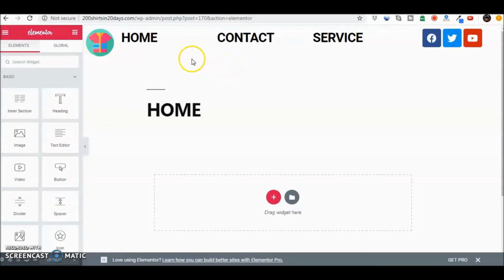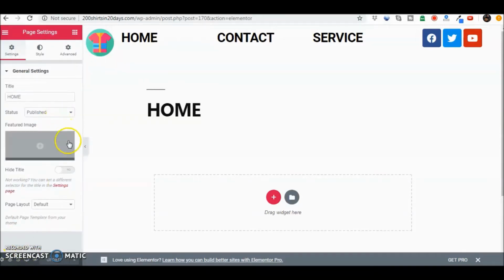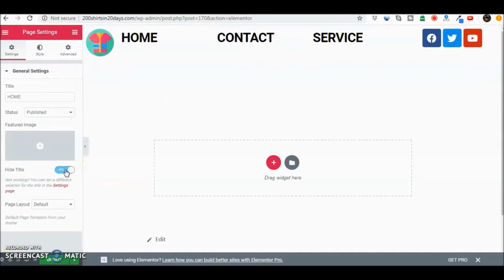How to get rid of page name in Elementor when using header footer plugin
You may have downloaded the plugin for Elementor that will allow you to create headers and footers, but you can't figure out why you still see the page name on your site. quick solution in this video!